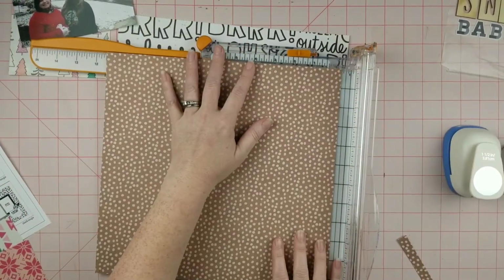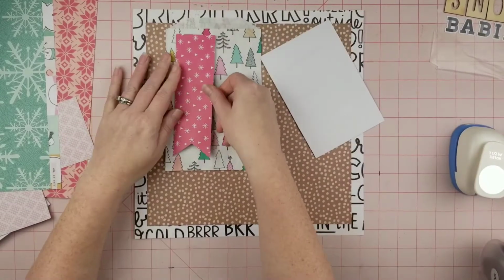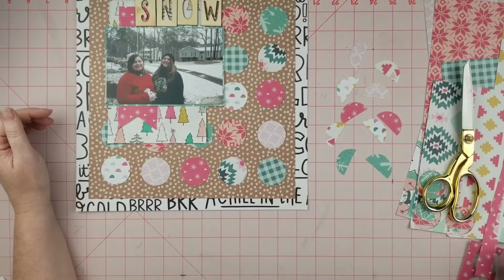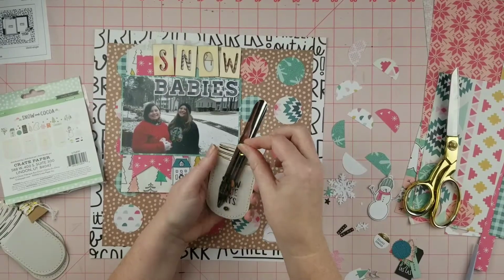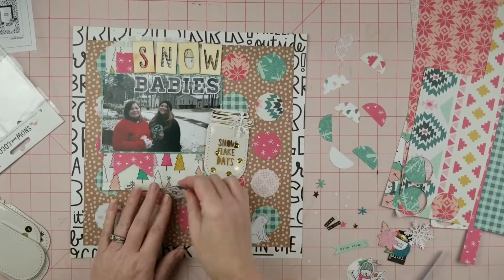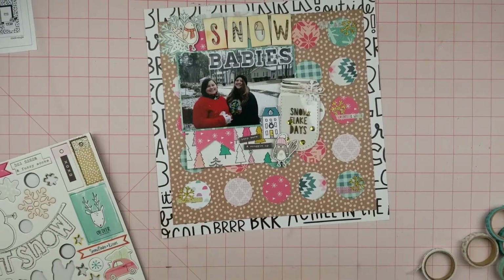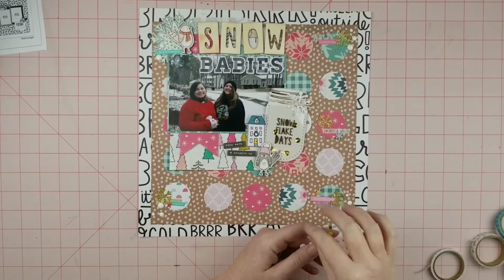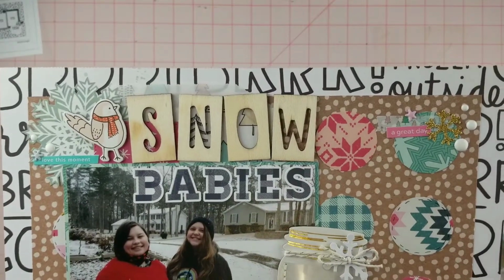Kill-A-Kit Sunday Day 4 | Process Video "Snow Babies"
Today I'm throwing everything but the kitchen sink on this layout!  I decided that I wanted to use as much as I could from my Kill-A-Kit kit, and went to town.  It was so much fun!  Do you ever get a wild hair to throw caution to the wind and just create with abandon?

(Please forgive any throat clearing or sniffling.  With the weather like it is, my allergies and sinuses aren't very happy right now.)

Michele

musician:  @iksonmusic